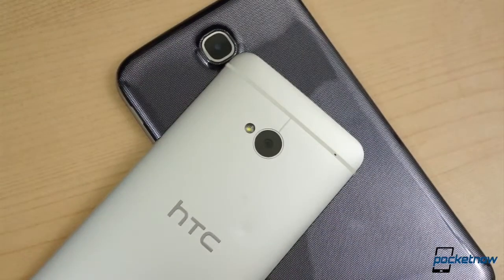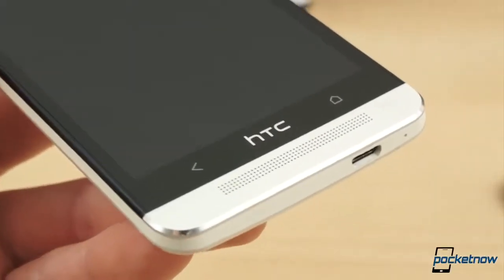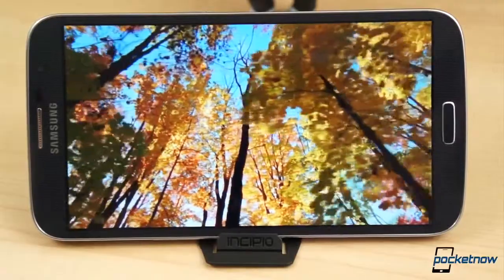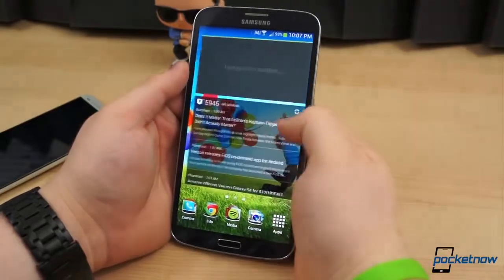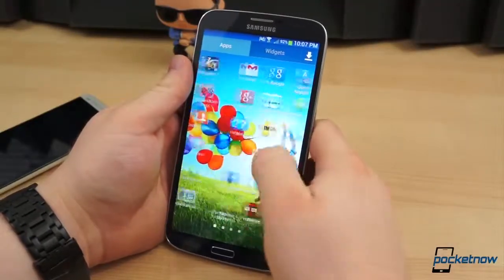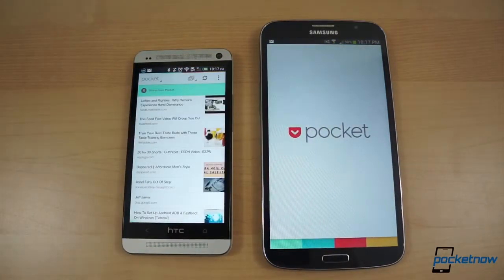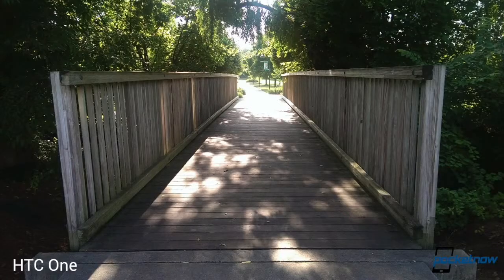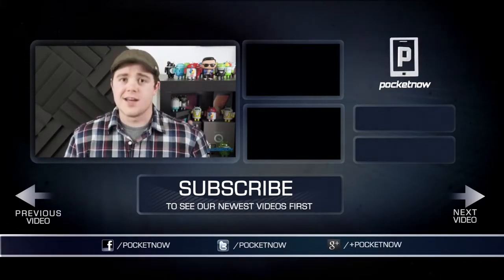Galaxy Mega 6 3 vs HTC One